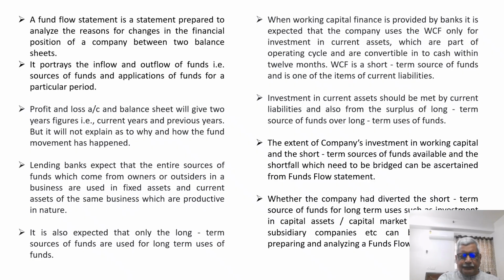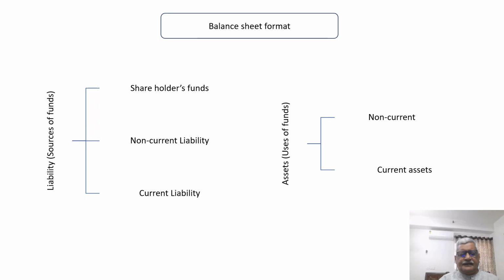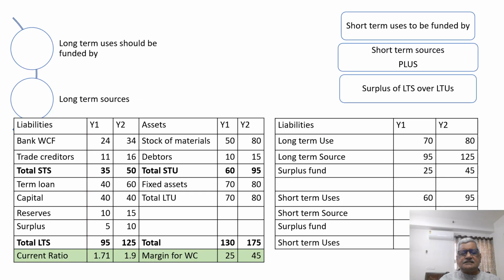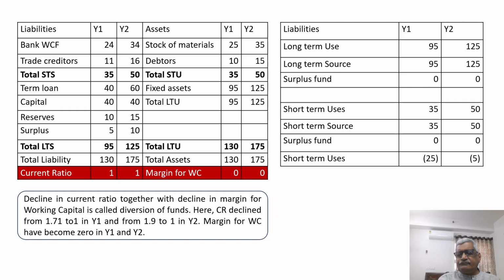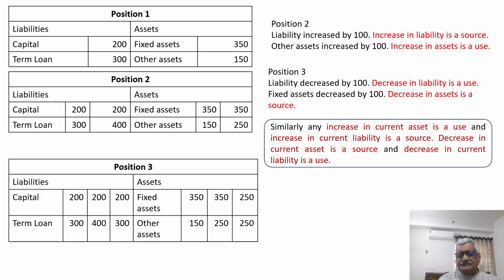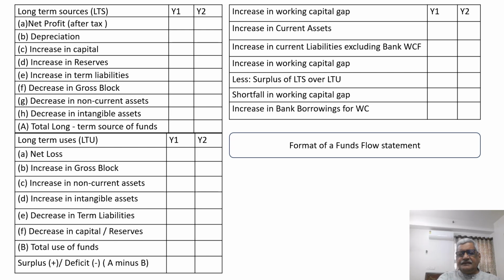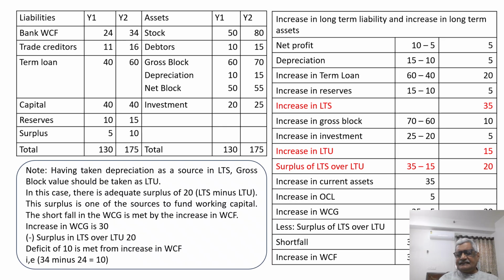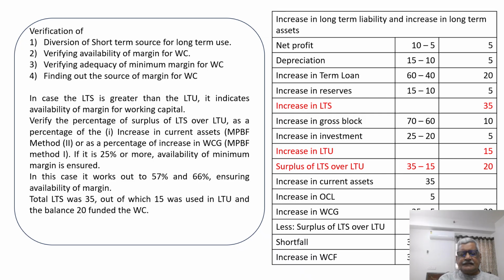Video 123 Funds Flow statement from Balance sheets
Understanding the contents of this video helps in
1) Detecting diversion of working capital finance for long term uses
2) Availability of minimum required margin for WCF
3) Understanding the existing and proposed sources of margin to meet WC
4) Items of Long term and short term sources and uses of funds